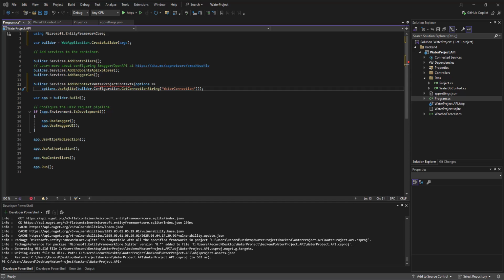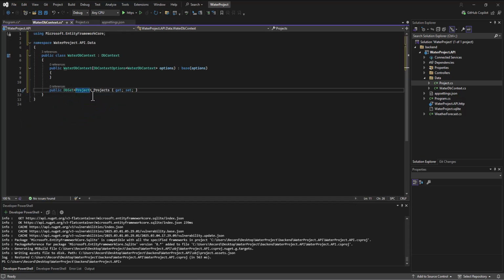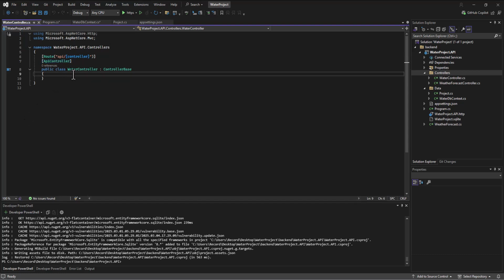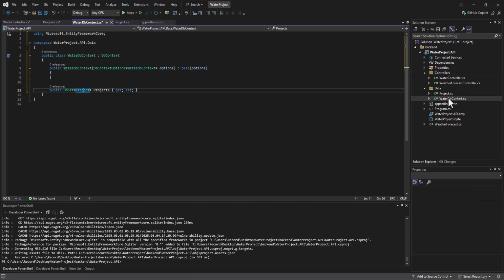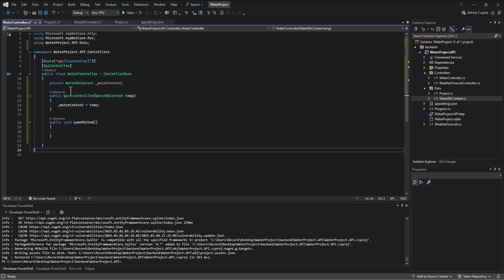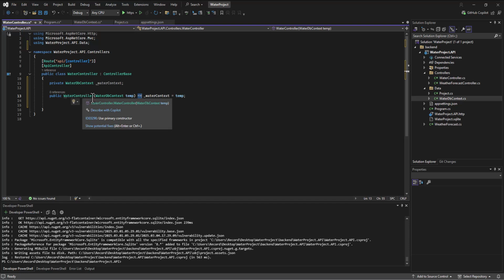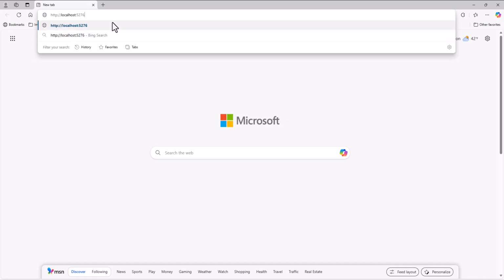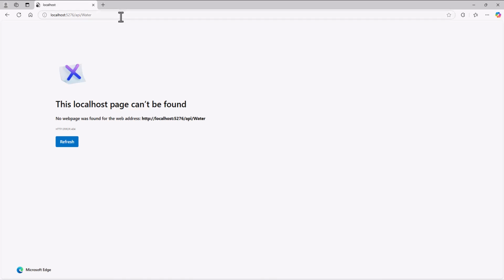(React & .NET) Water Project, Phase 01 - 05 - Controllers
This series of videos walks through building an app with ASP.NET on the back end and React on the front end.  This is the first phase of the app where we set up the .NET and React apps and connect them together.  This video goes over setting up a controller to serve our JSON data.